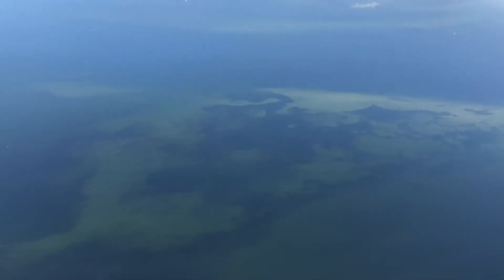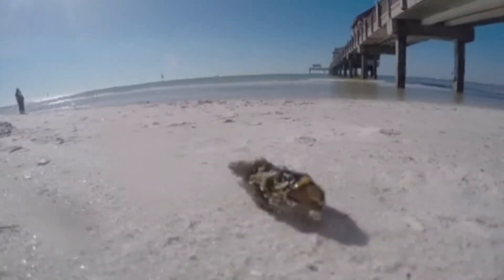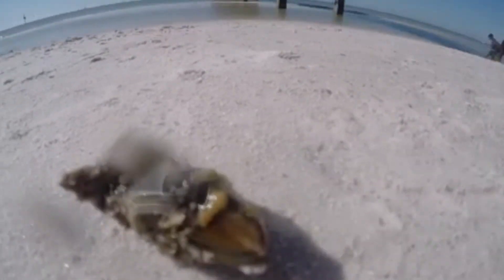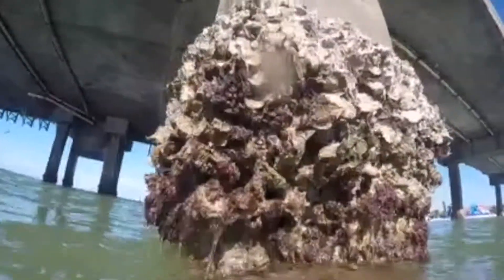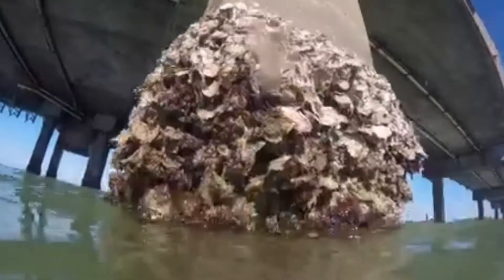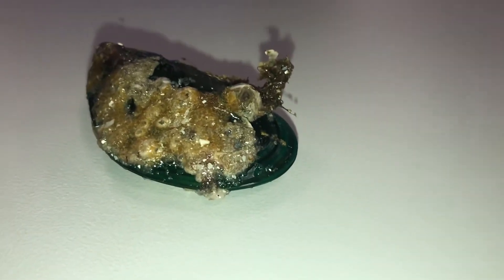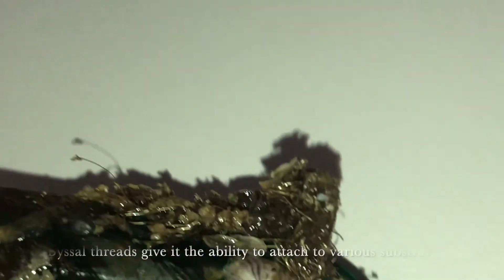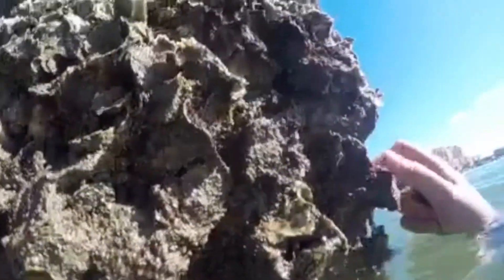Perna viridis - Asian Green Mussel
P. viridis